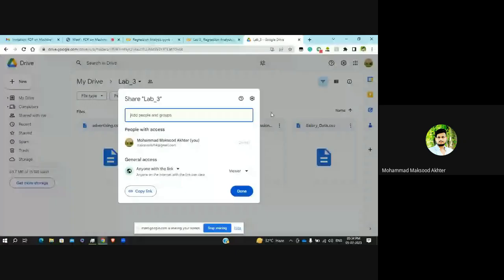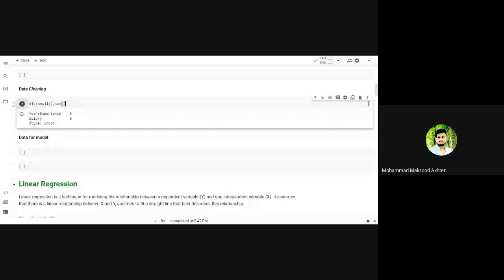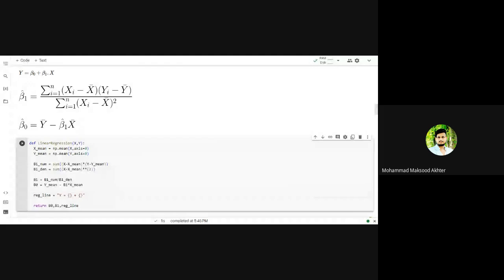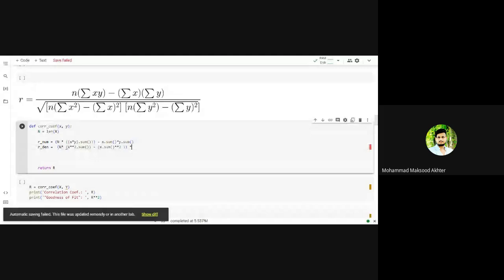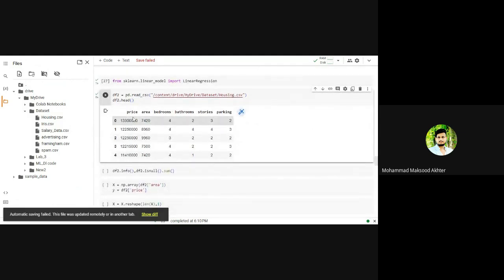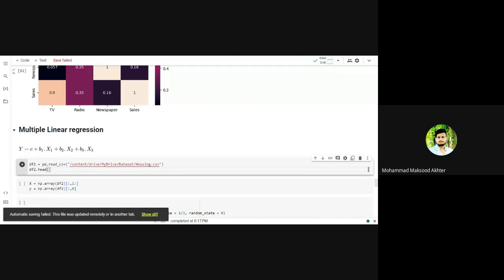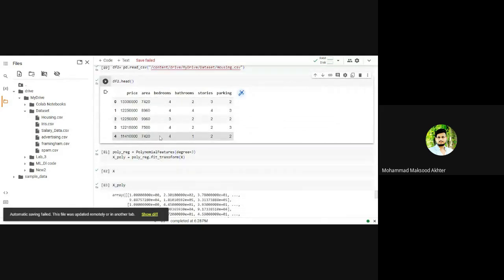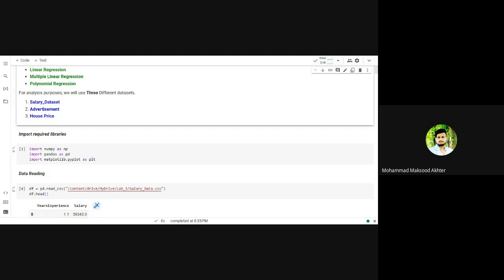Day 3 FDP on Machine Learning & Application using Python 2023 07 05 17 33 GMT+5 30 Part 02